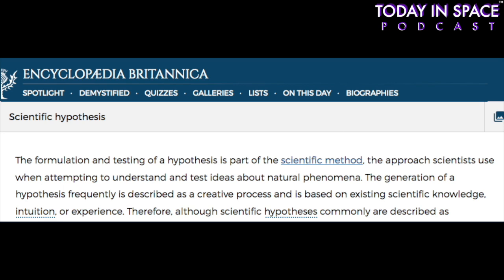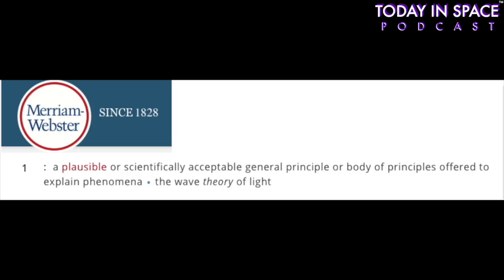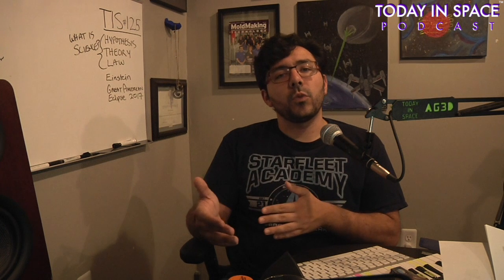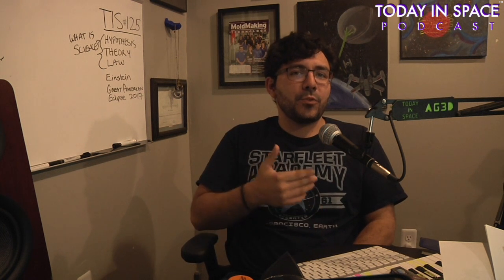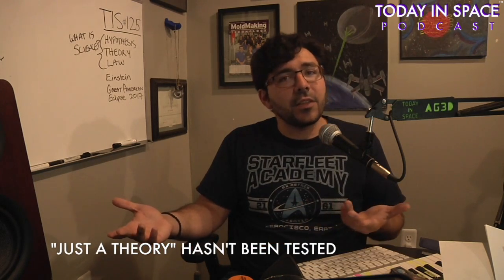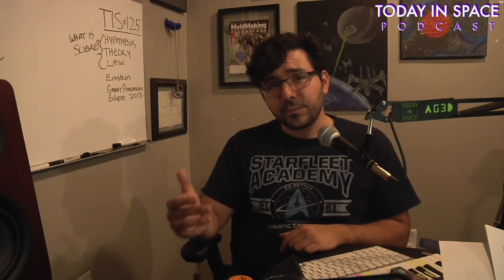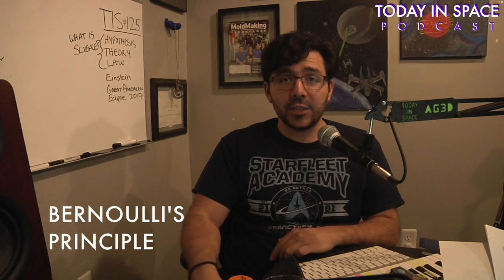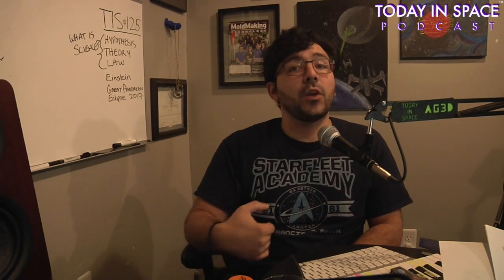The Fundamentals of Science - Hypothesis, Theory & Law | Today in Space Podcast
POSSIBLY EXPLICIT SCIENCE TALK

In this segment, Alex goes over the fundamentals of science and breaks down the differences between hypothesis, theory and law in science.

He introduces the "scientific ladder of ideas" to show how an idea can go from hypothesis, to scientific theory, and eventually become a scientific law!

As part of the Science Communication Initiative (S.C.I.) we are trying to communicate complex scientific content in the simplest of ways...but no simpler.

Let us know if we did our job!